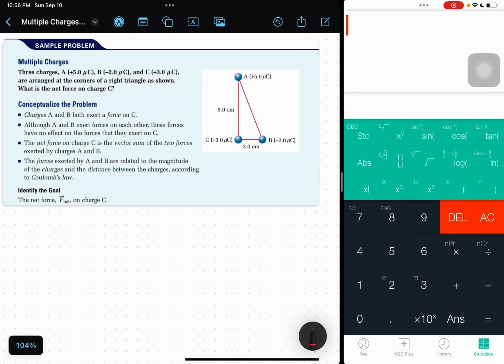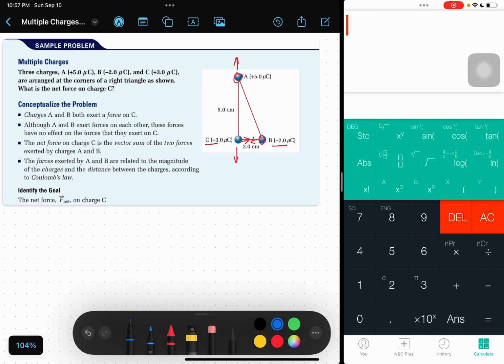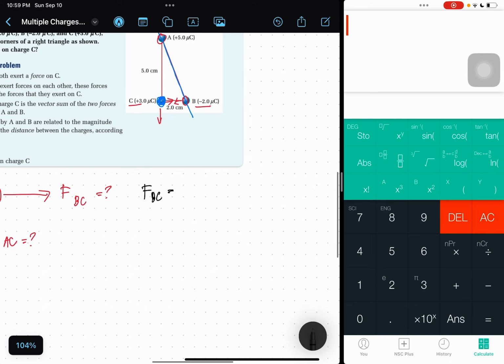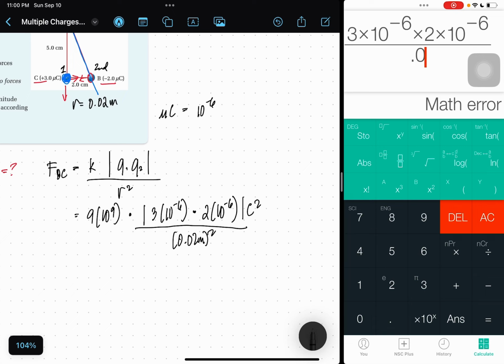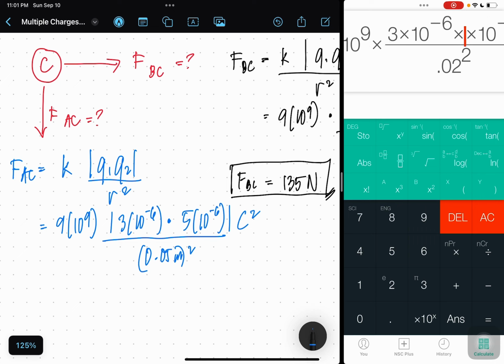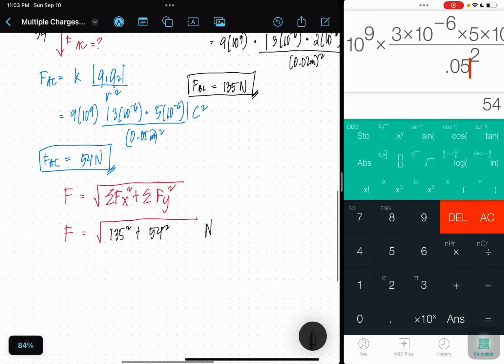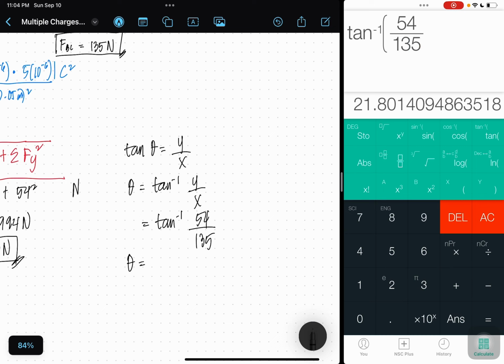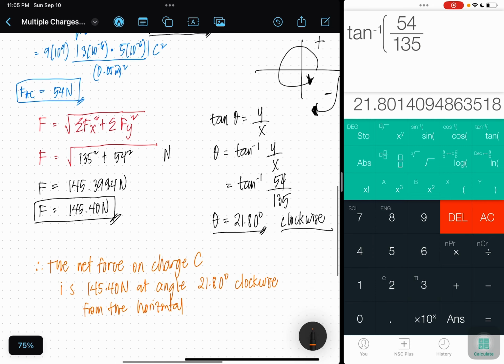General Physics 2 - Coulomb's Law (Sample Problem #5: Multiple charges at right triangle)